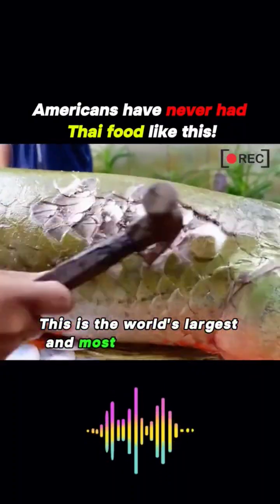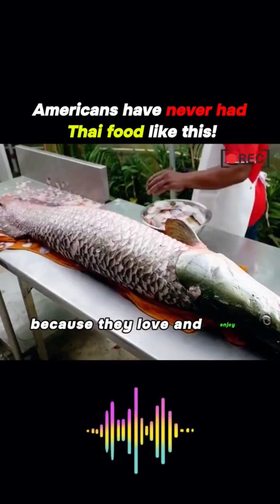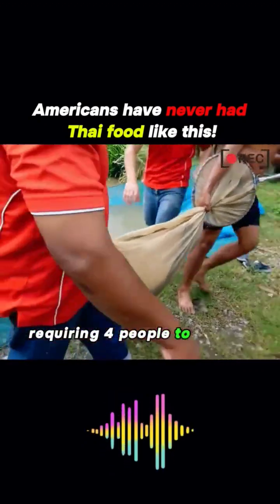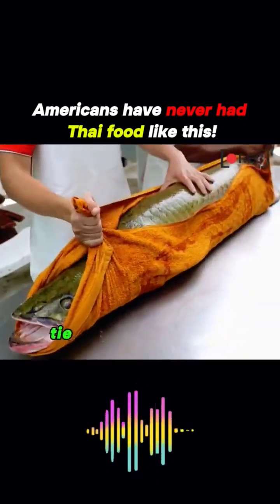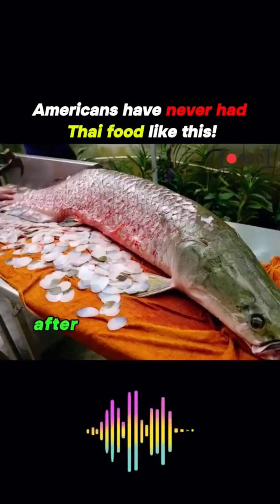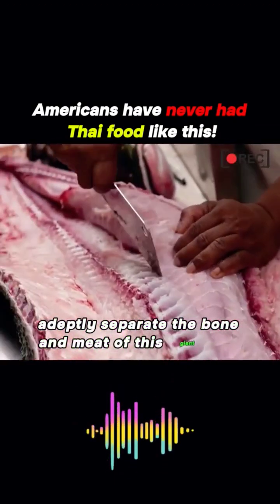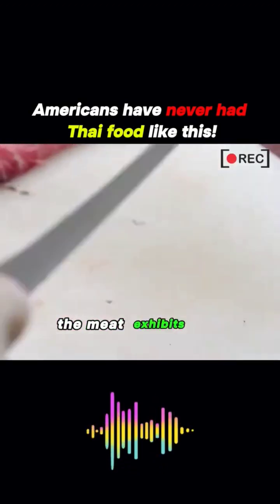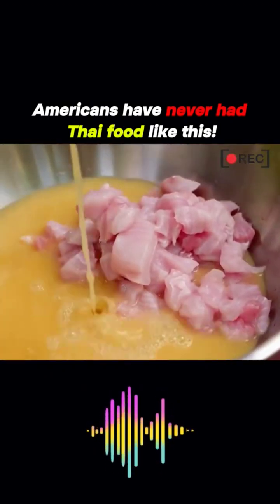The world most dangerous fish